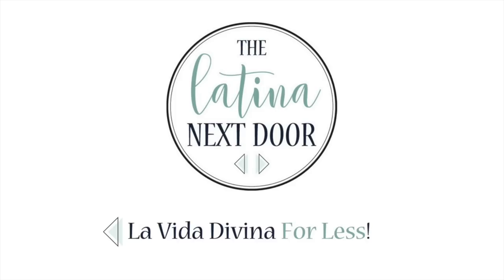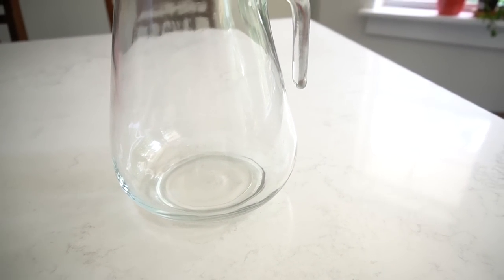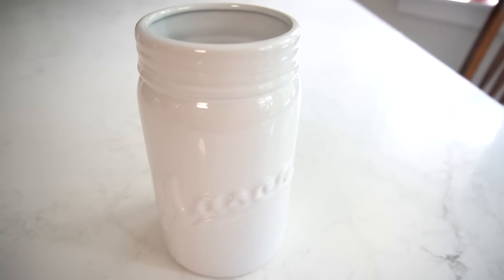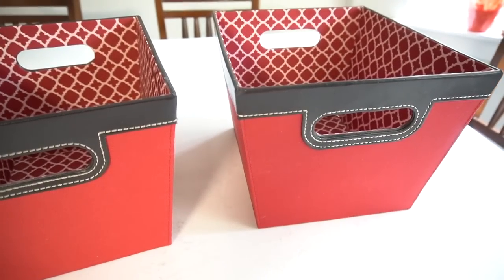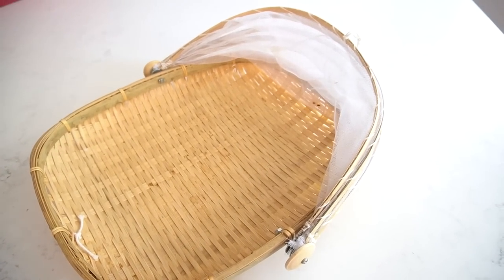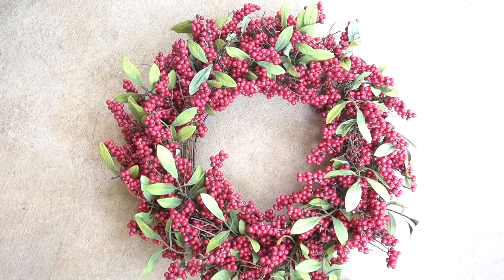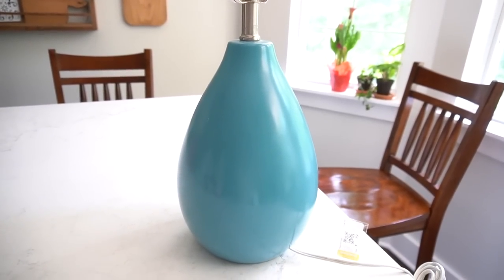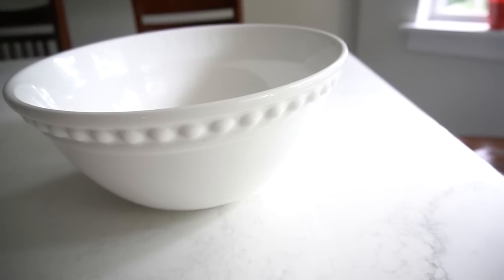AMAZING THRIFT STORE HAUL | Shopping thrifted items for my home decor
HOME DECOR THRIFT HAUL 2021

In today’s video I share my latest thrifted home decor items for my home.

Bienvenidos!
🌿LET’S CONNECT!🌿
💌MAIL💌
The Latina Next Door, LLC
990 Peachtree Industrial Blvd. 3206
Suwanee, GA 30024

🎵MUSIC🎵